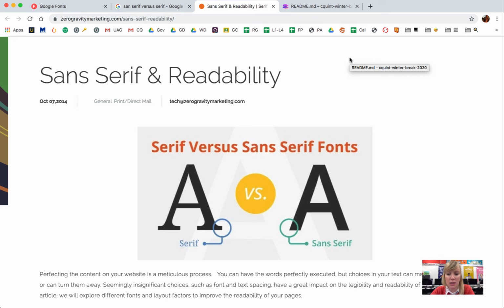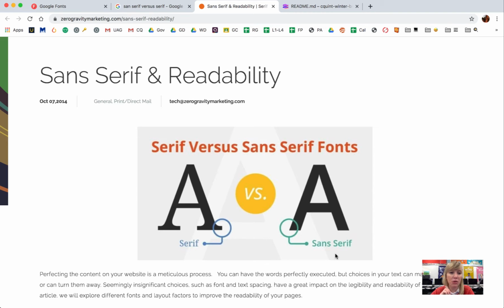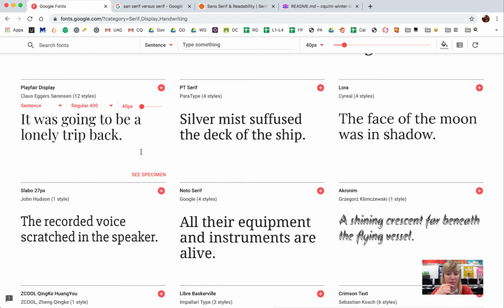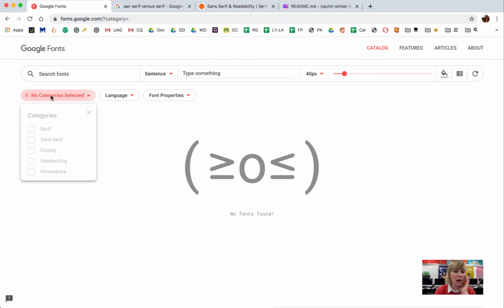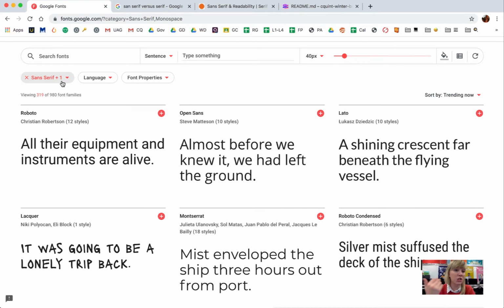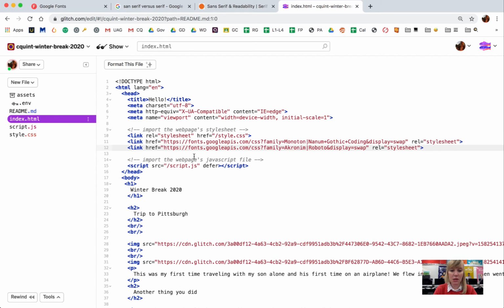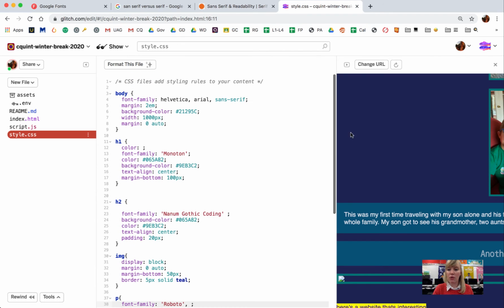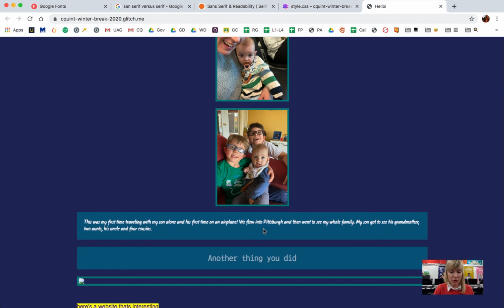Lesson 4D | Serif verus San Serif